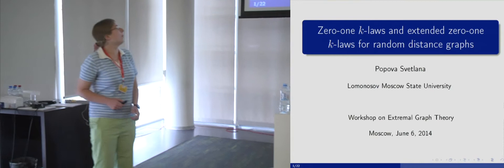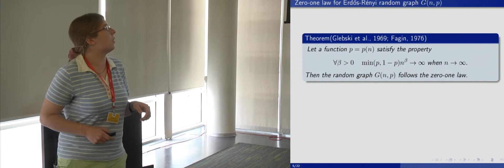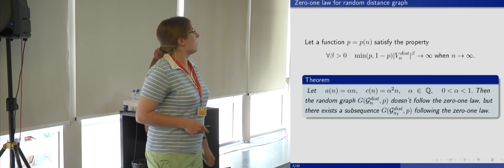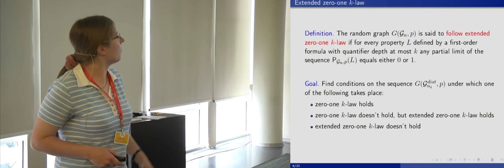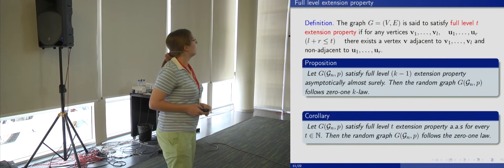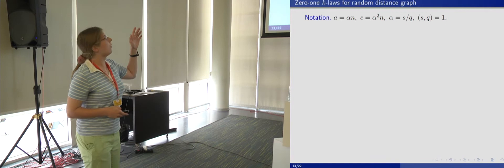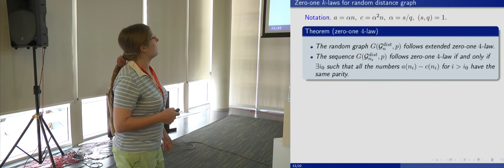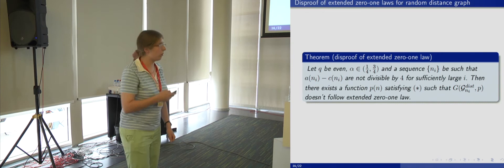013. Zero-one k-laws and extended zero-one k-laws for random distance graphs - Svetlana Popova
Studying zero-one laws for random graphs was initiated by Glebskii Y. et al. in [1]. In this work the authors proved the zero-one law for Erdős-Rényi random graph G(n,p). Later S. Shelah and J. Spencer expanded the class of functions p(n), for which G(n,p) follows the zero-one law (see [2]). Zero-one laws for random distance graphs have been considered for the rst time by M. Zhukovskii (see [3]). In [4] we studied the zero-one law for a more general model of random distance graphs.

Let {Gn = (Vn, En)}∞n=1 be a a sequence of distance graphs and p = p(n) be a function of n. The random distance graph G(Gn,p) is the probabilistic space (ΩGn,FGn,ΡGnρ), where

ΩGn = {G = (V,E) : V = Vn, E ⊆ En},

FGn = 2 ΩGn, FGn,p(G) = p|E|(1-p)|En|-|E|.

We say sequence G(Gn, p) follows zero-one k-law if for any first-order property L with quantier depth at most k the probability PGn ,p(L) of the event "G(Gn ,p) possesses property L" tends either to 0 or to 1 as n → ∞. We say sequence G(Gn, p) follows extended zero-one k-law if for any first-order property L with quantier depth at most k any partial limit of the sequence {PGn ,p(L)}∞n=1 equals either 0 or 1.

We obtain conditions on the sequence {Gn}∞n=1 under which one of the following three mutually exclusive cases occurs:

zero-one k-law holds;

zero-one k-law doesn't hold, but extended zero-one k-law holds;

extended zero-one k-law doesn't hold.

References

[1] Y.V. Glebskii, D.I. Kogan, M.I. Liagonkii, V.A. Talanov, Range and degree of realizability of formulas the restricted predicate calculus, Cybernetics 5: 142154,1969. (Russian original: Kibernetica 5, 1727)

[2] S. Shelah, J.H. Spencer, Zero-one laws for sparse random graphs, J. Amer. Math. Soc. 1: 97115, 1988.

[3] M.E. Zhukovskii, On a sequence of random distance graphs subject to the zero-one law, Problems of Information Transmission 47(3): 251-268, 2011. (Russian original: Problemy Peredachi Informatsii, 47(3): 3958, 2011).

[4] S.N. Popova, Zero-one law for random distance graphs with vertices in {-1; 0; 1}n, Problems of Information Transmission 50(1), 2014. (Russian original: Problemy Peredachi Informatsii, 50(1): 79101, 2014).